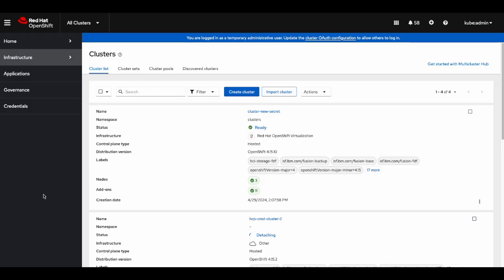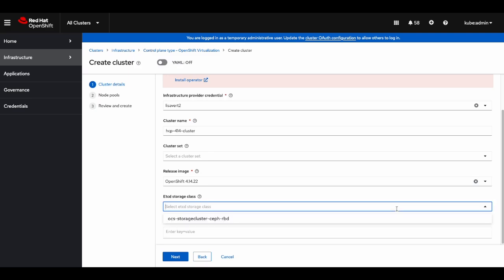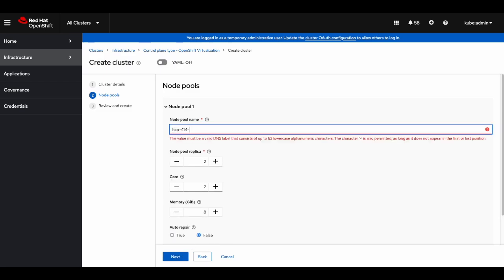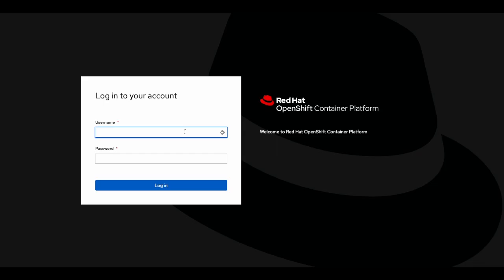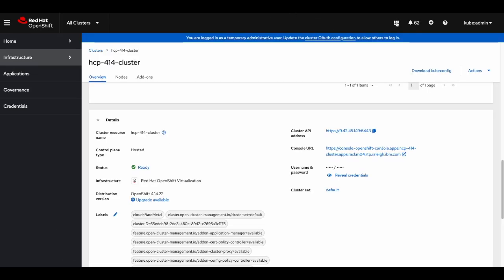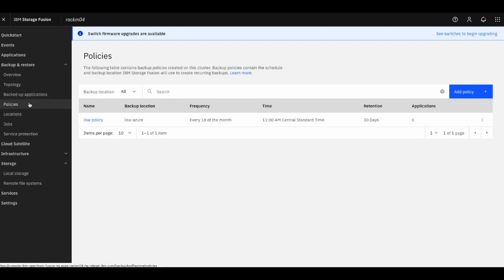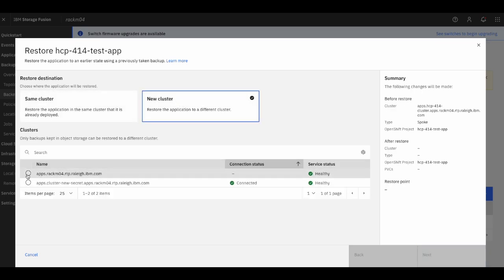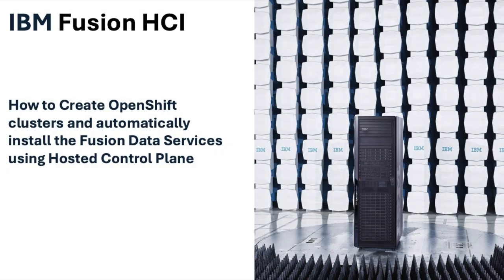IBM Fusion HCI -- Your cloud in a box -- Spin up a cluster in as little as 15 mins.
How to Create OpenShift clusters and automatically install the Fusion data services using Hosted Control Plane